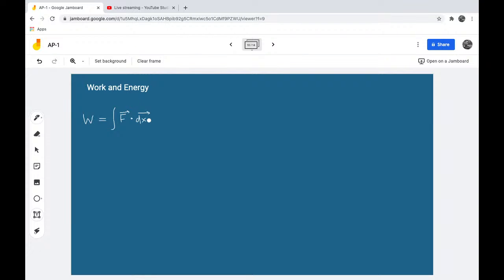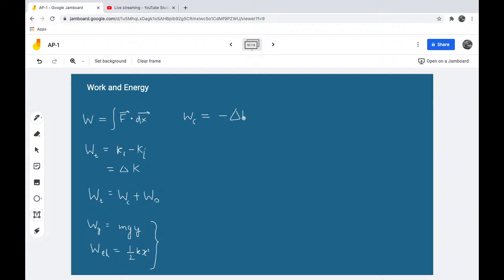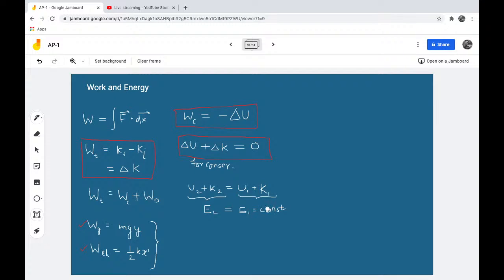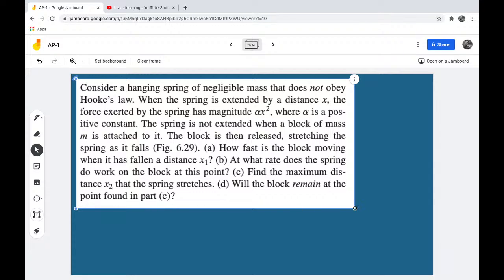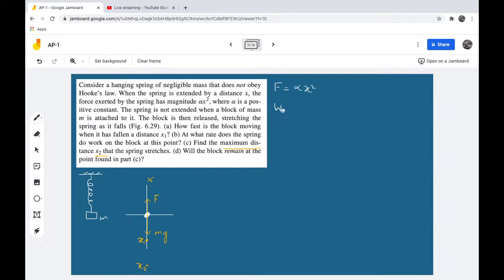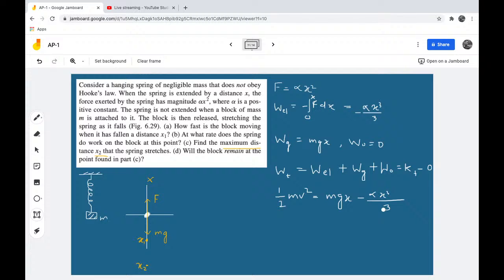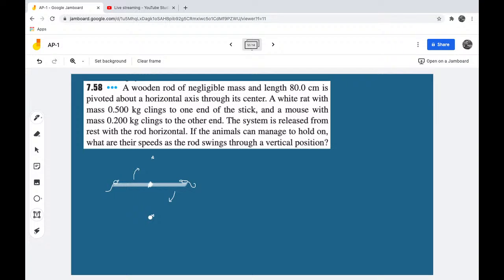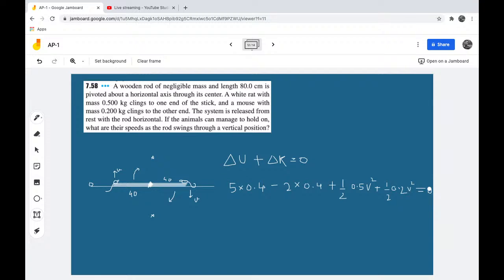AP - 4: Problems in Physics